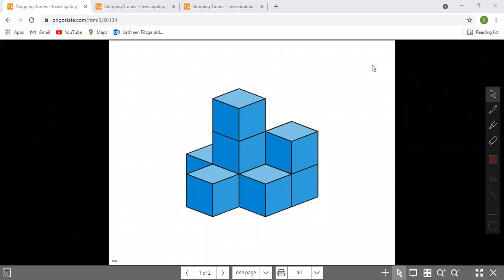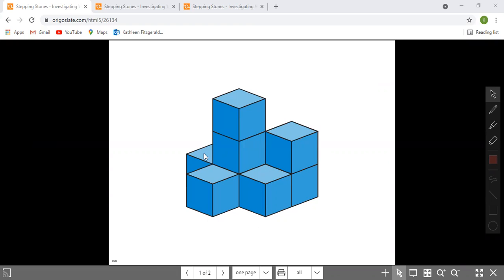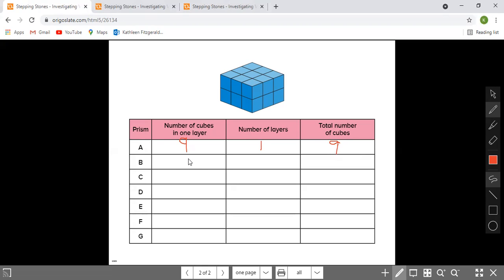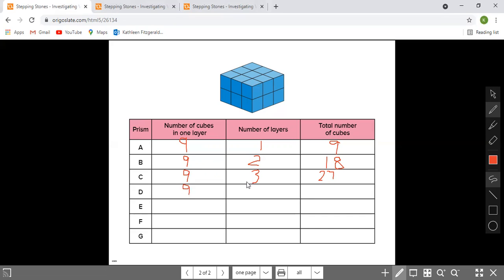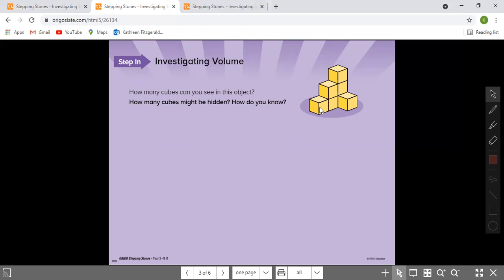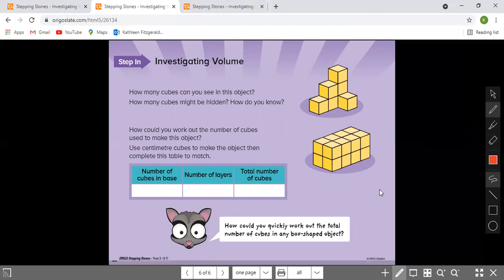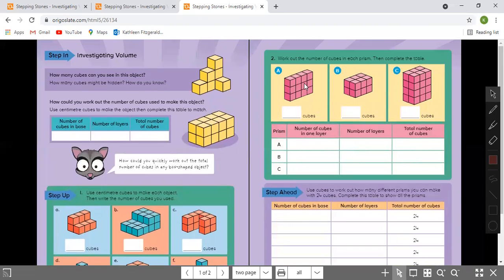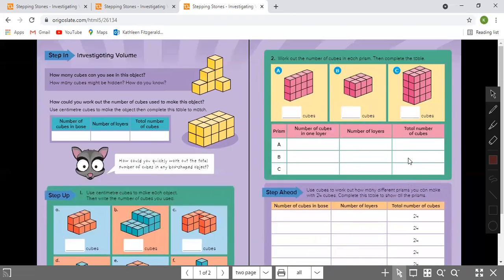Maths Thursday Session 2 Term 4 Week 1